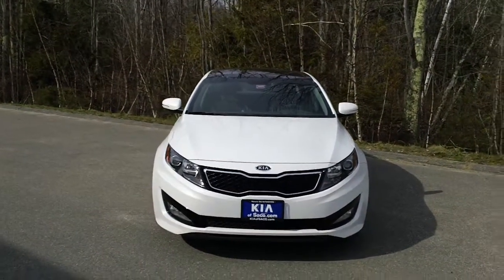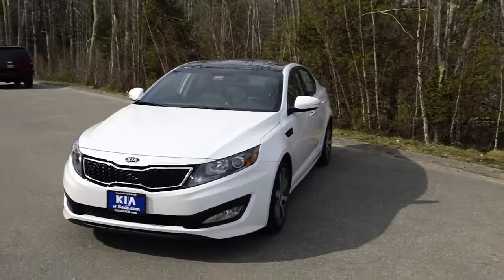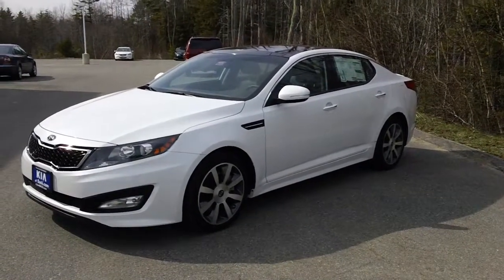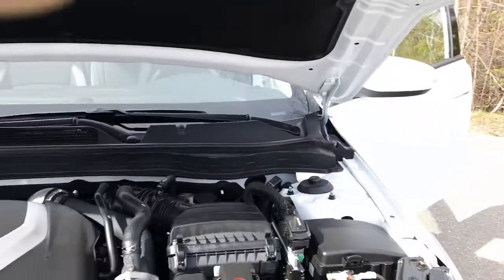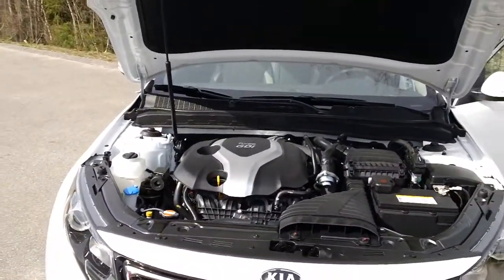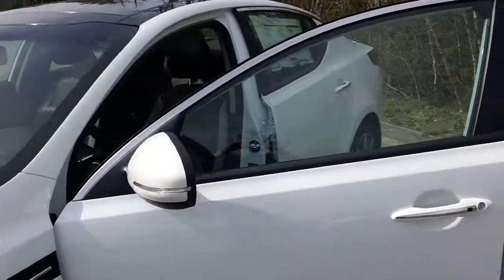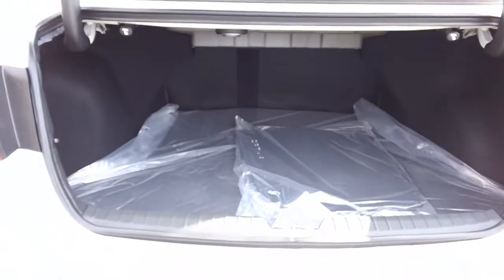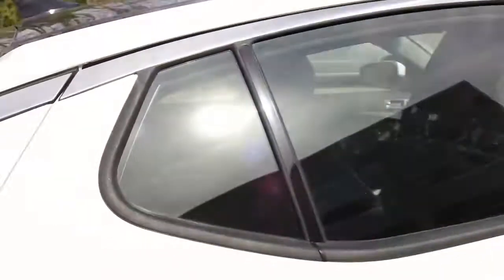2012 Optima SX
2012 Kia Optima SX for sale at Kia of Saco 860 Portland Rd. Saco, ME 04072 Kia of Saco purchased Prime Kia over 6 months ago. Kia of Saco sells and services all new Kia's including the Kia Soul, Kia Optima, Kia Rio, Kia Forte, Kia Sportage and the Kia Sorento. Kia offers a great warranty which is 5 year 60,000 mile bumper to bumper and a 10 year 100,000 mile powertrain warranty,